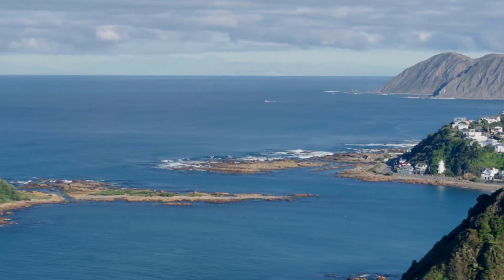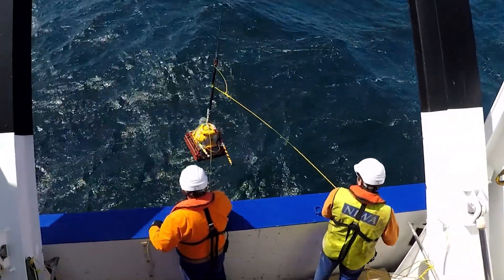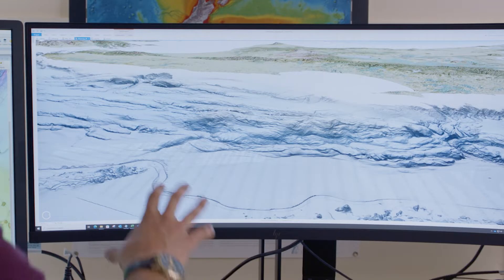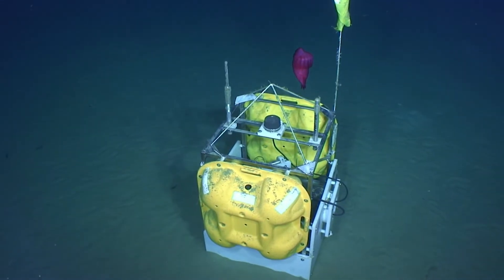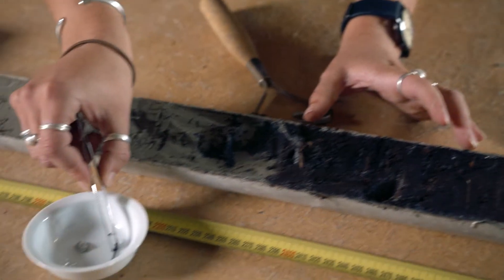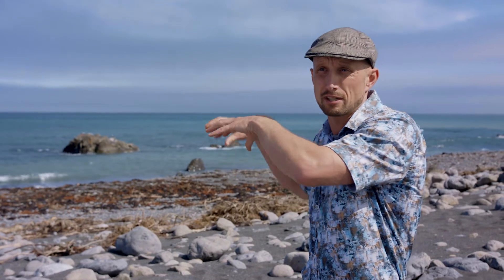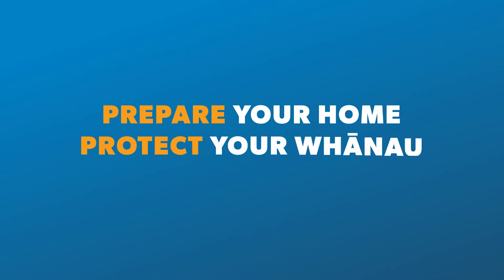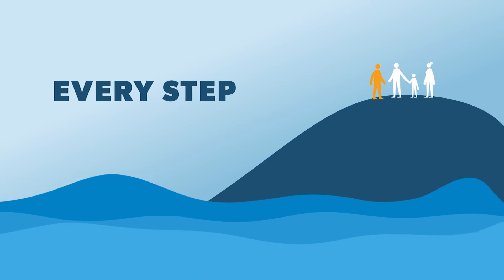The Hikurangi Subduction Zone - Scientists explain their work on NZ's largest fault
For the past five years, scientists from 16 countries have been studying Aotearoa New Zealand’s largest and most active fault, the Hikurangi Subduction Zone. The research team has uncovered critical new knowledge, forecasting a 25% chance of a major event on that fault in the next 50 years.

This short documentary tells the full story of what they have found.

This research was led by GNS Science and funded by the Ministry of Business, Innovation, and Employment Endeavour Fund.